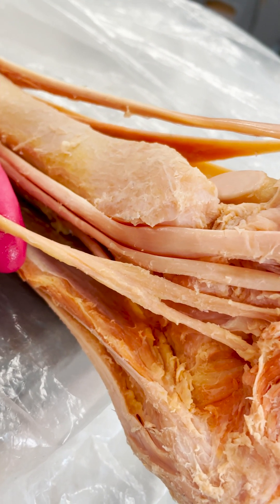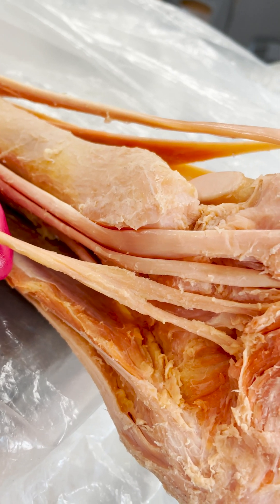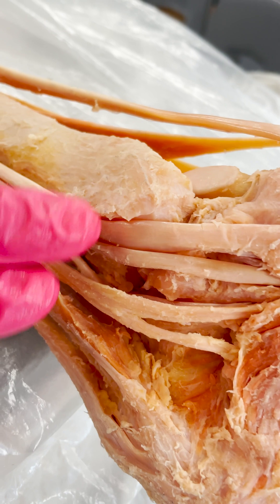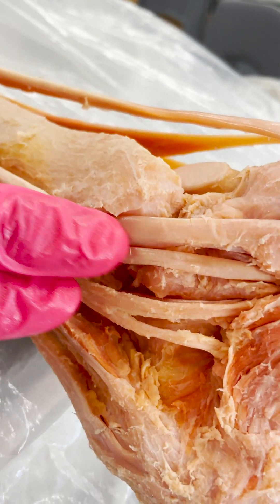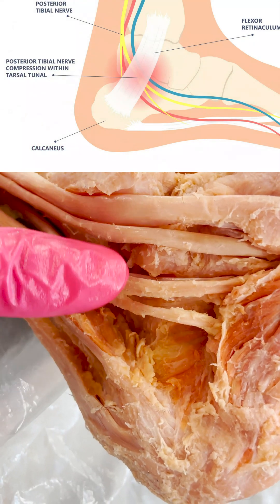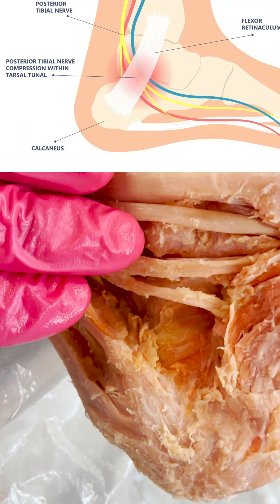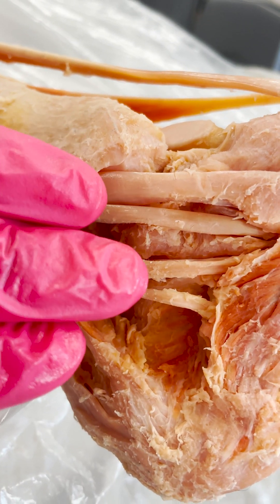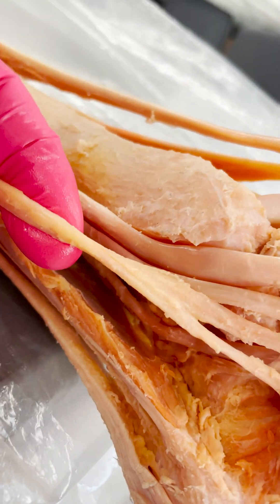What is Tarsal Tunnel